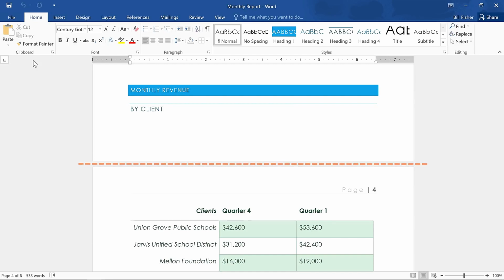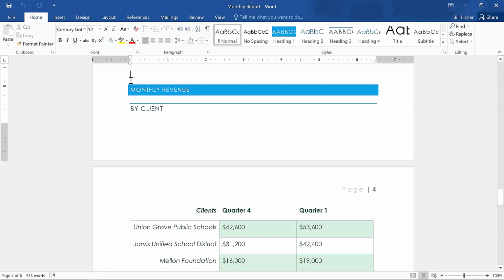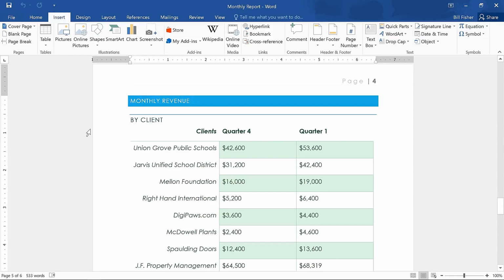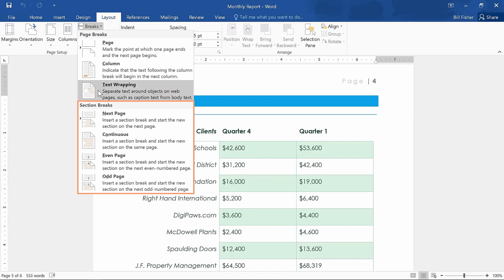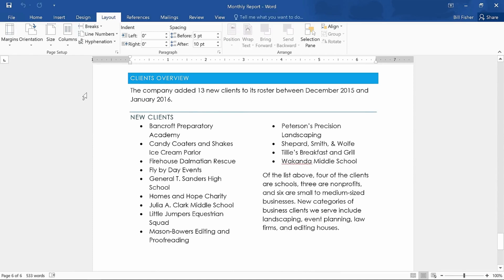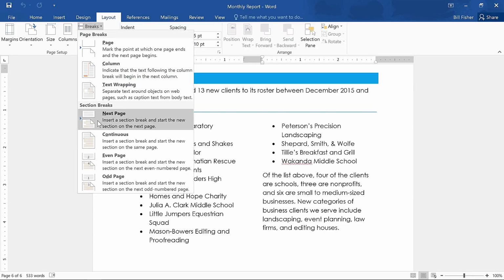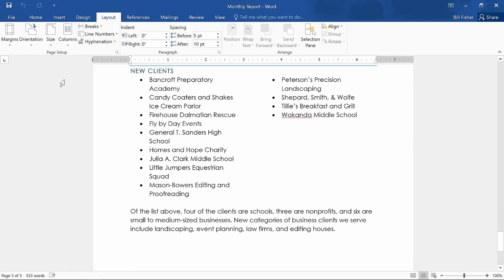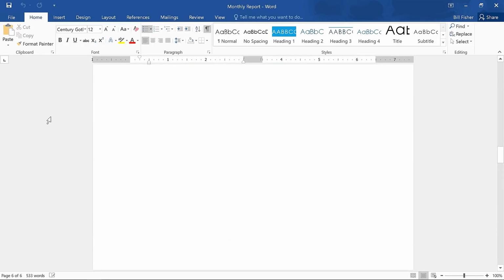MS Word Chapter 14 Breaks